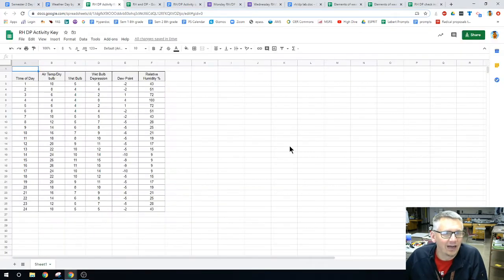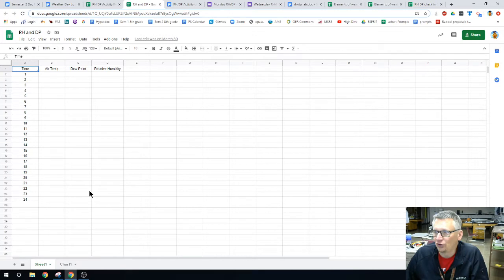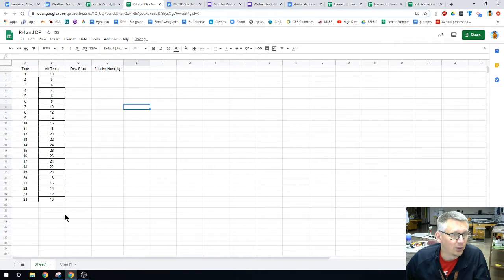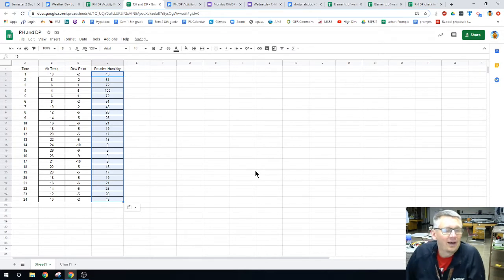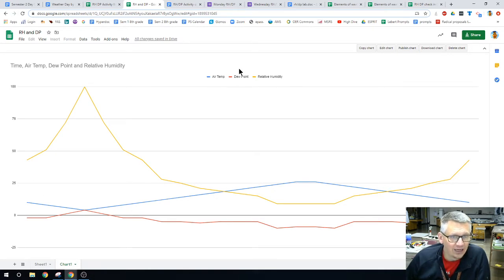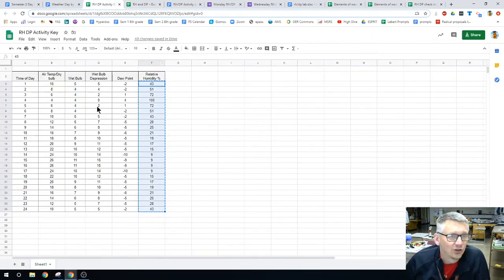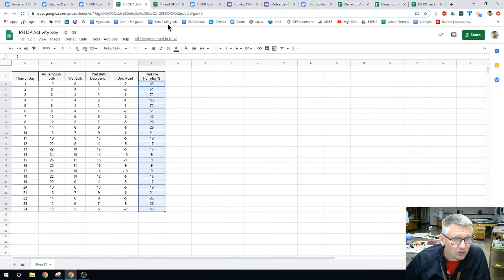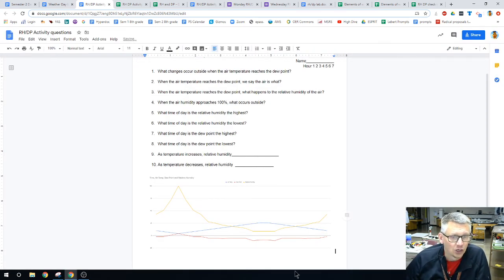April 20th 8th grade